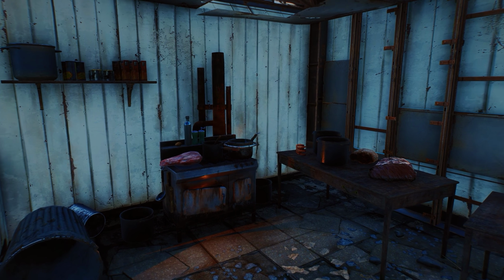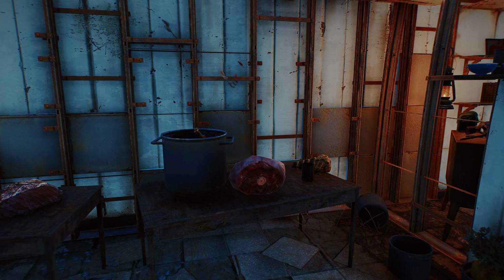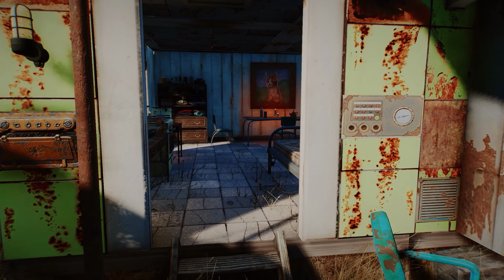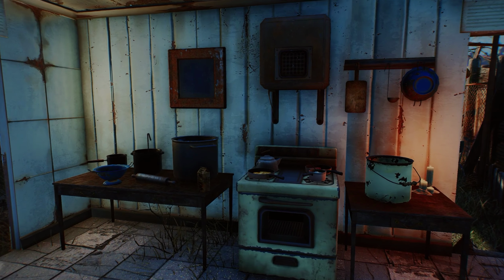Fallout 4 Settlement Project 2018 - GREENTOP NURSERY hippie settlement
Welcome to Greentop Nursery, the fifth narrated tour of my 2018 Fallout 4 Settlement Project!

My goal is to eventually build ALL settlements on one savefile, but not sure the game can handle it. Or my sanity, whichever goes first...

My aim is to build lore-friendly immersive detailed and often themed settlements. The mods I use are mostly vanilla assets that blend with the rest of the game. I extend the build limit as much as I need over time but stay within the vanilla boundaries. I also do not scrap them clean. I only move trees and cars around sometimes. I enjoy the challenge of working with what the game gives me, even if it means the occasional eye-sore building that clashes with what I had in mind. ;)

I have 9 completed settlements so far that I will upload as soon as I can manage.

 - Sunshine Tidings: Tinker town with factories and a tiny fireworks contraption
- Murkwater: A supermutant settlement
- Bunker Hill: Trading hub revamped
- Home Plate: Family themed player base

I'm currently working on The Slog, it's almost done. Then also Hangman's Alley as a place for (ex) raiders and other drifters. But it's a bit on hold for the time being. Mostly because I'm ALSO working on Spectacle Island which will feature a radstag colony, chickens, rabbits, tree houses, beach campers and boat dwellers. Other ideas for the future: A rust devil settlement (probably Warwick Homestead), a ghoul trading post. Maybe a Child of Atom town somewhere...